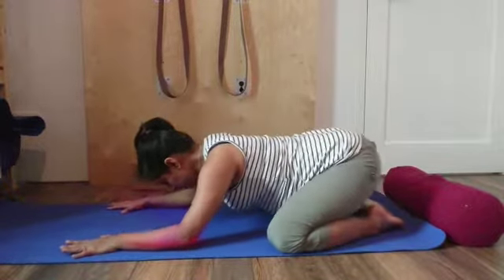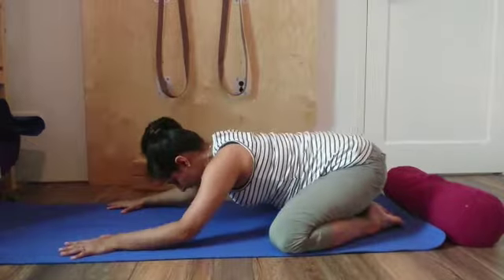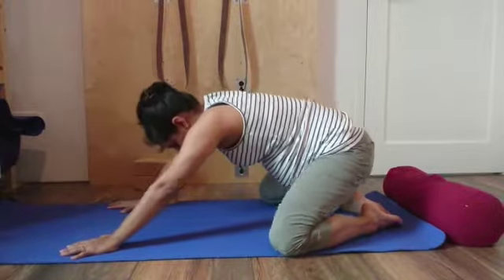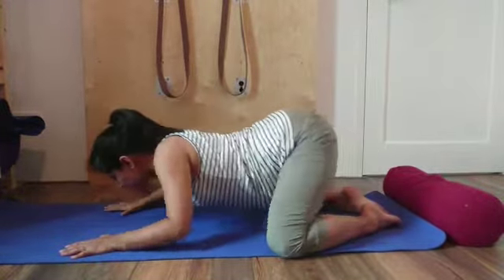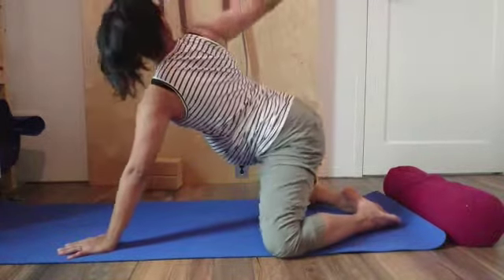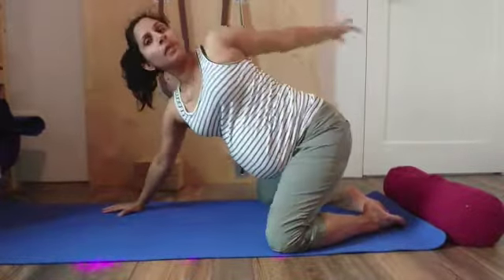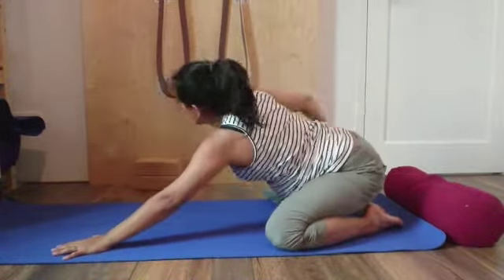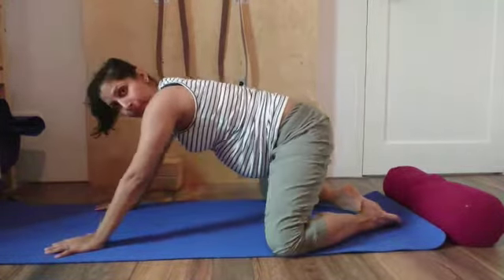Sweeping cat with arm variation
Suitable during all stages of pregnancy.